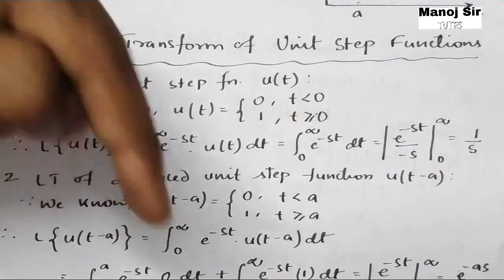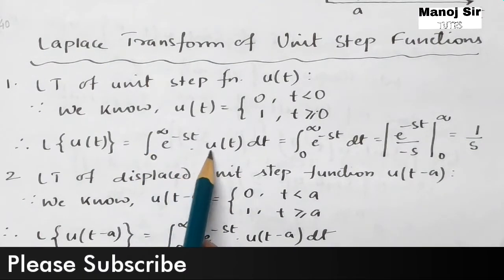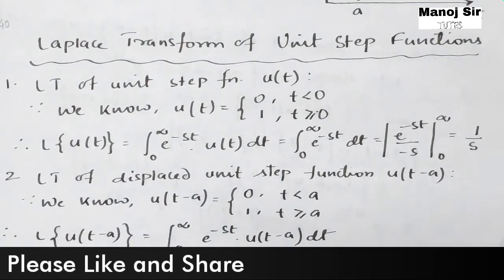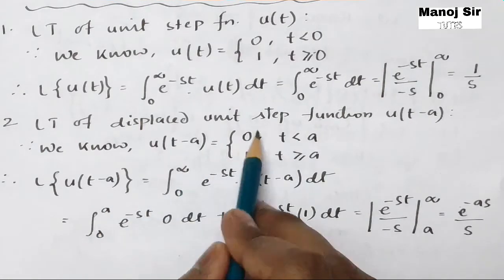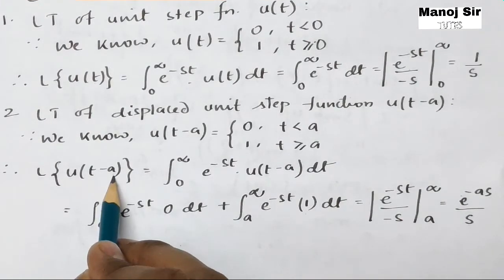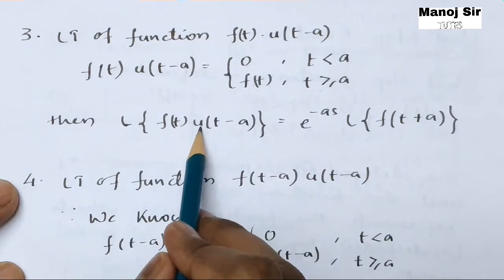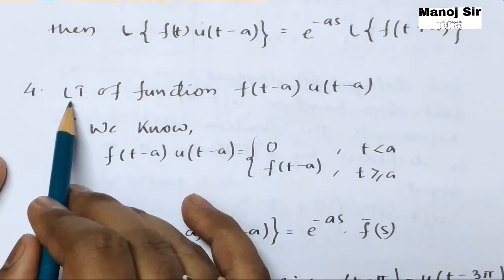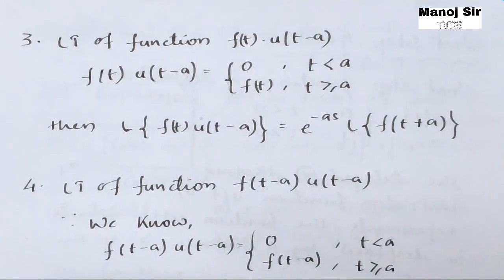40. Laplace Transform of Unit Step Functions | Complete Concept and Formulae | Must Watch